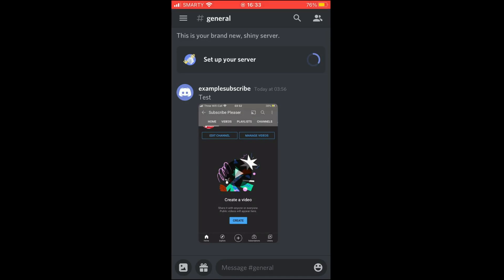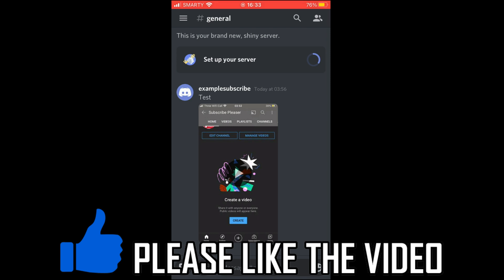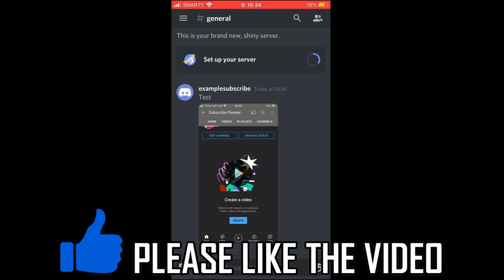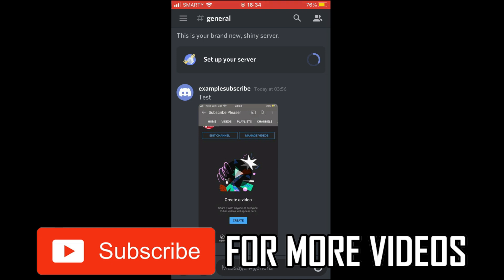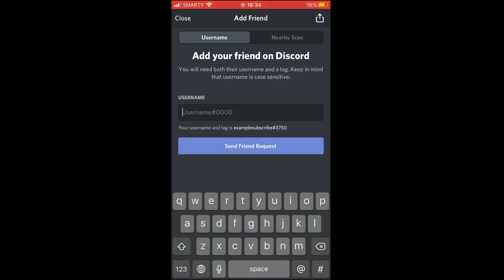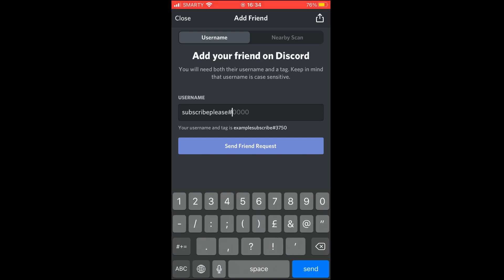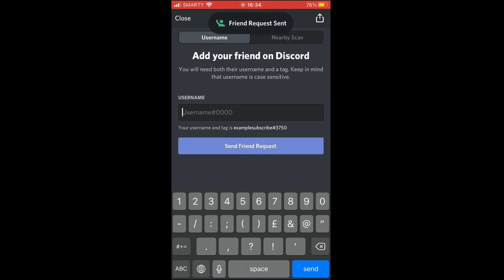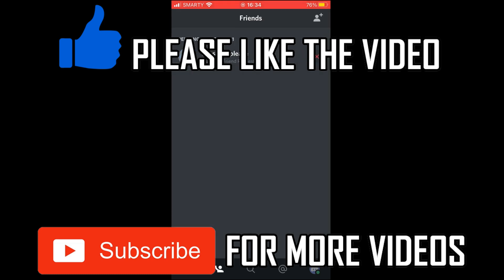How to Add Friends on Discord Mobile 2021 *NEW UPDATE*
How to Add Friends on Discord Mobile 2021 *NEW UPDATE*. Step by step instructions of how to add people in discord mobile on your phone for Android and iOS operating systems with the new discord app update in 2021. You can do this on Samsung Mobile, Apple iPhone, Nokia Mobiles, LG Phones, Huawei Mobile's, ZTE Phone's, Google Devices, Sony Device's & the TCL Device.